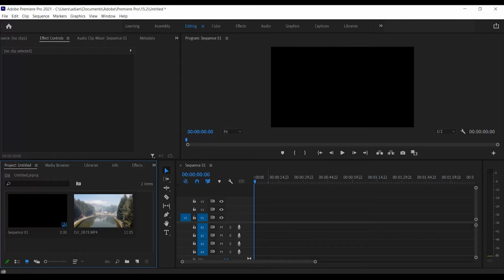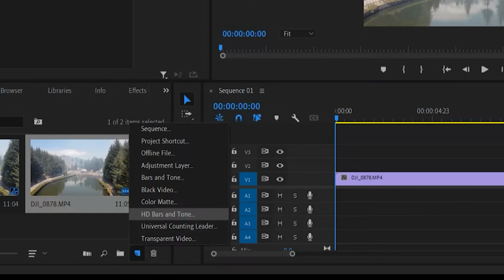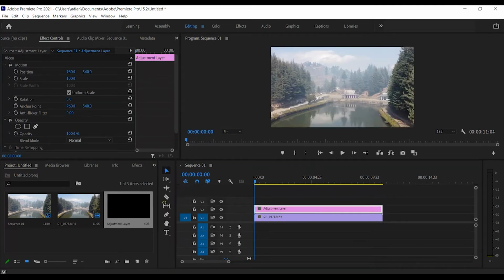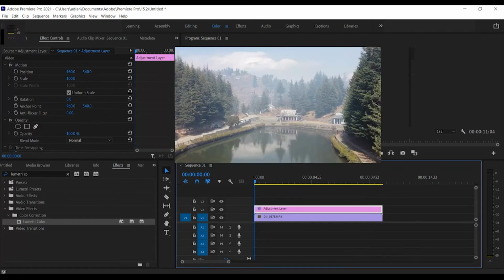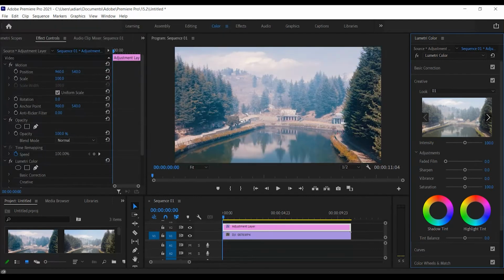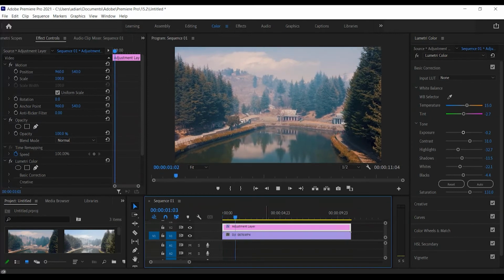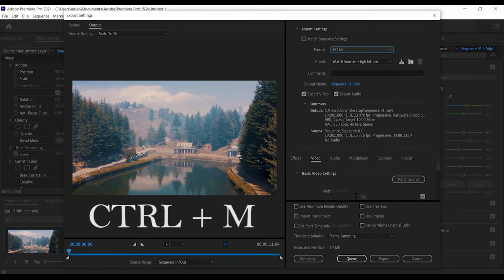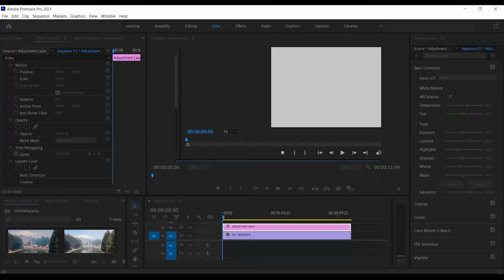5 Free Cinematic LUT | S LOG2 | Teal & Orange | WANDERFEET CINEMATICS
Hey guys, I'm giving away my custom 5  cinematic LUTs for FREE! These luts are designed to work well with S-LOG2 picture profile.  I hope it will help you to give your video a nice teal & orange color grade.

Cheers!